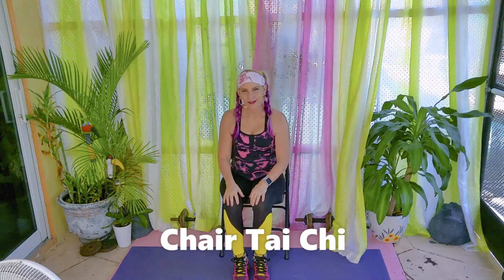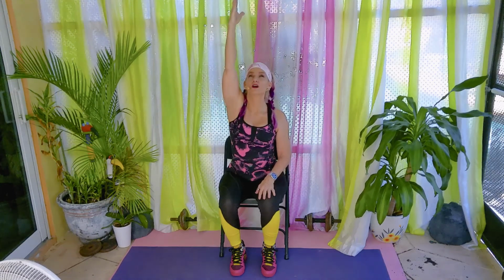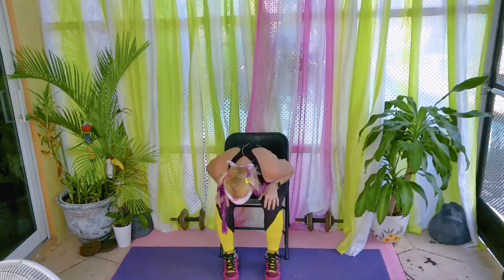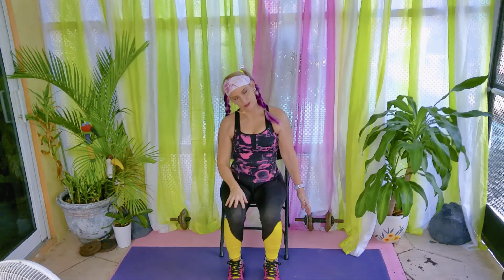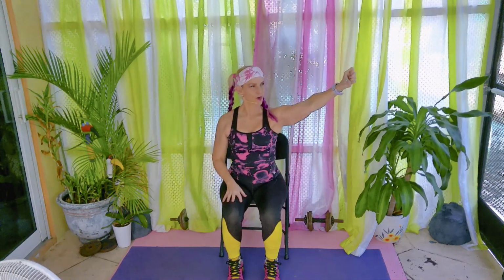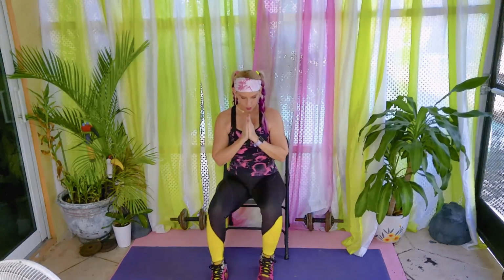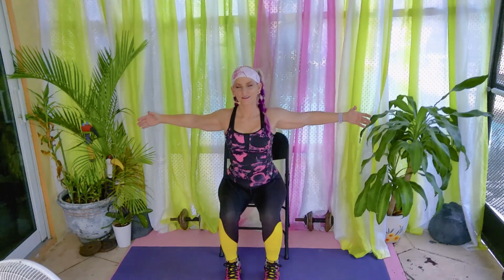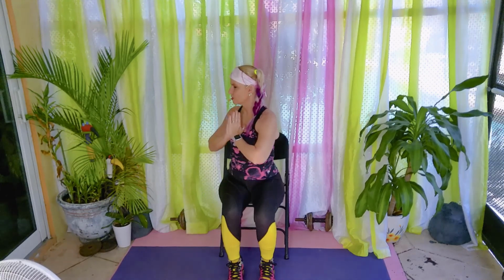1/4/2021 Chair Tai Chi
Always a great day to Chair Tai Chi.